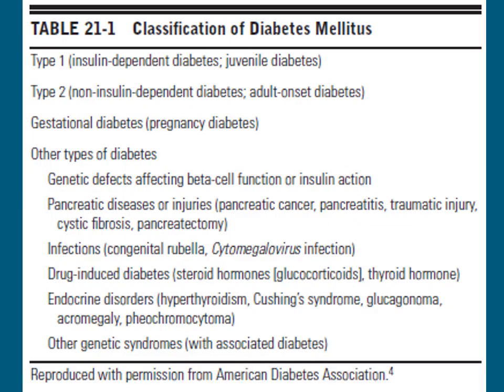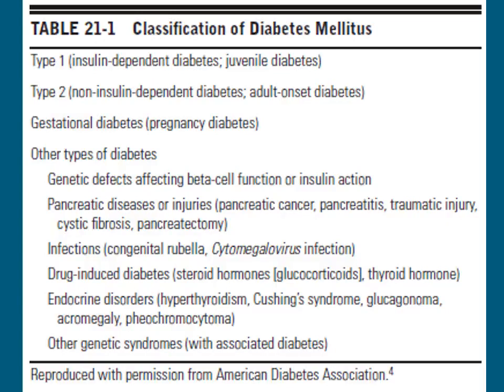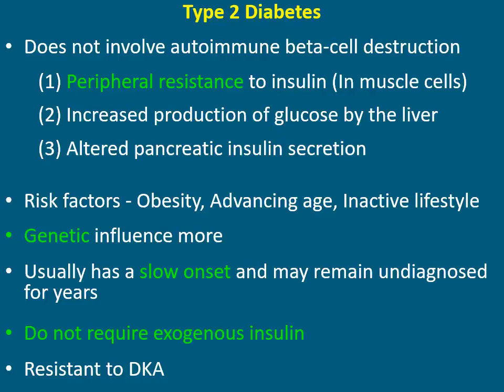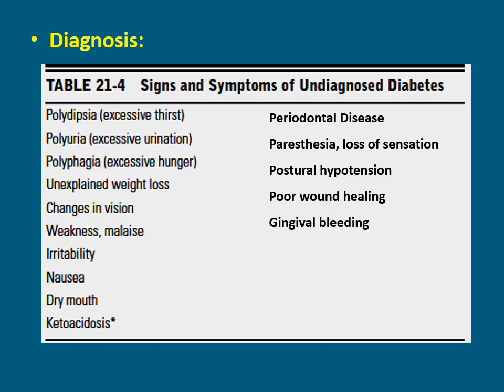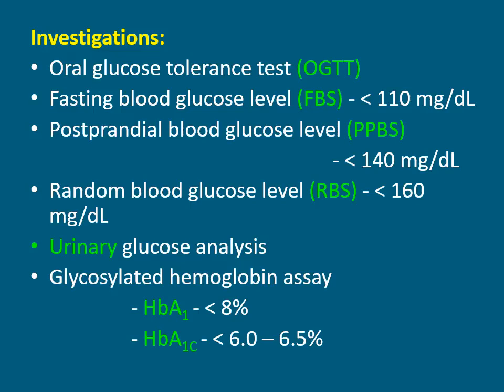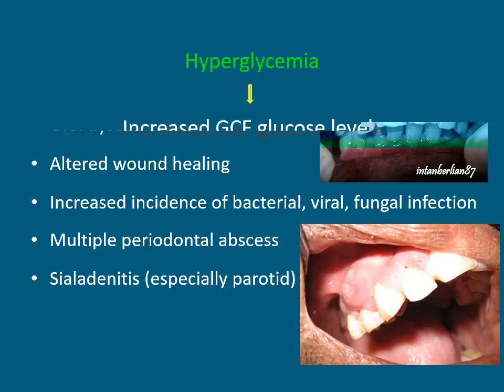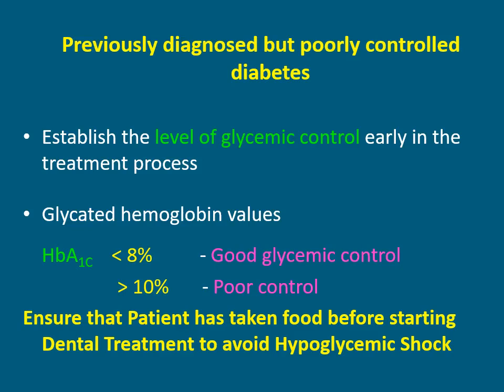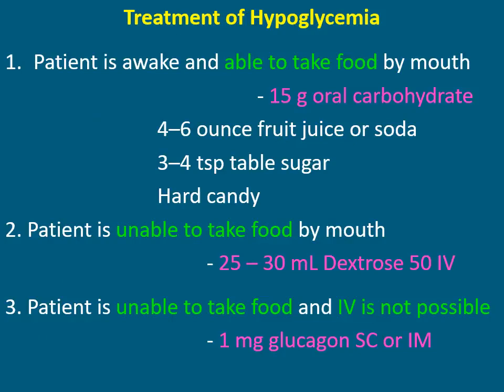Diabetes Mellitus (ENDOCRINE DISORDERS Part 2)